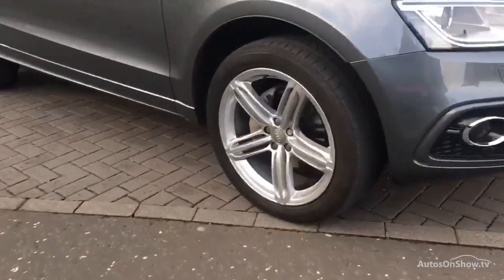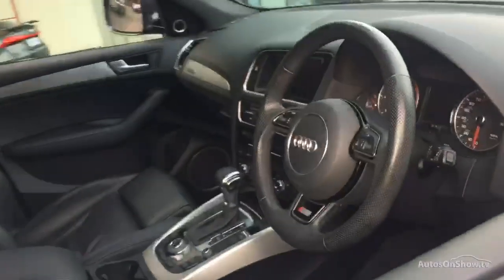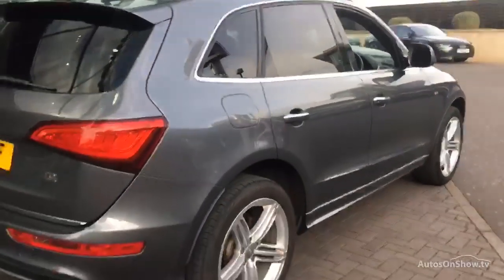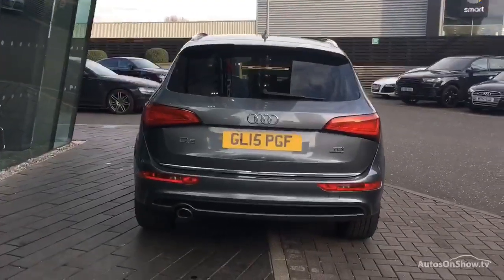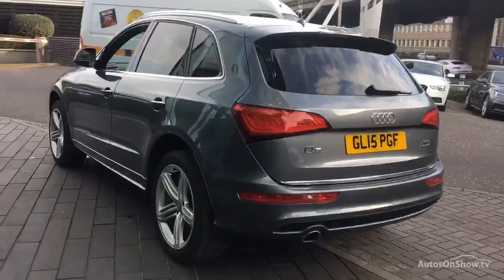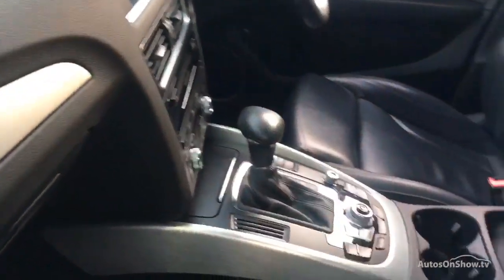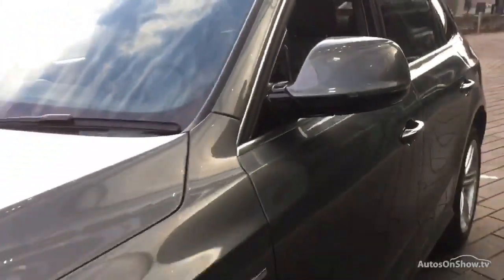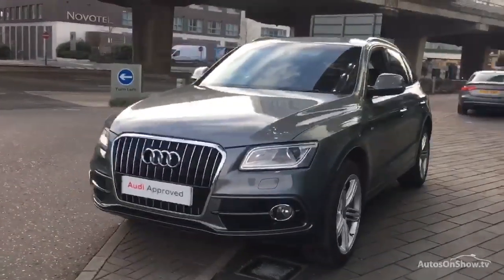GL15PGF AUDI Q5 TDI QUATTRO S LINE PLUS GREY 2015, West London Audi